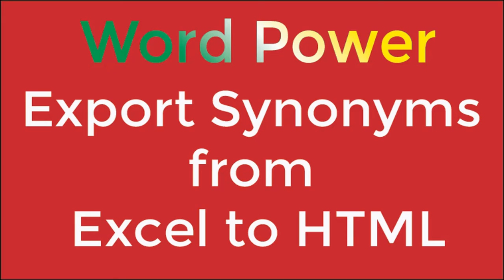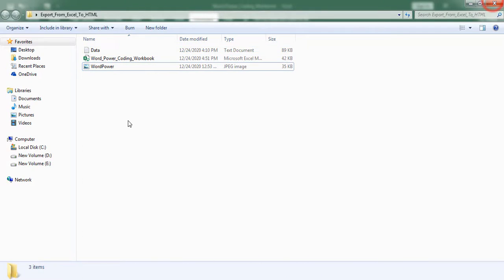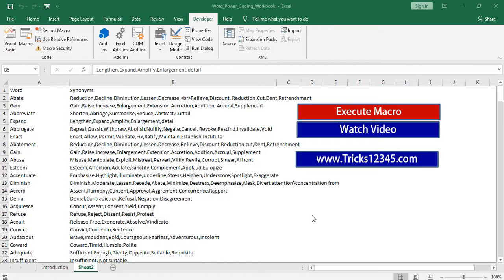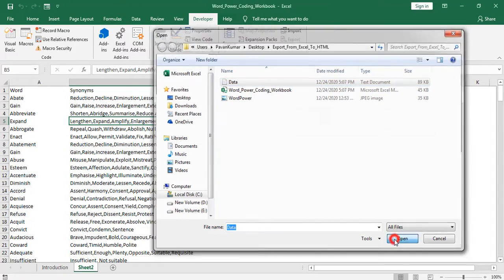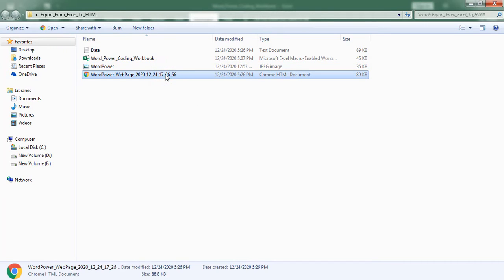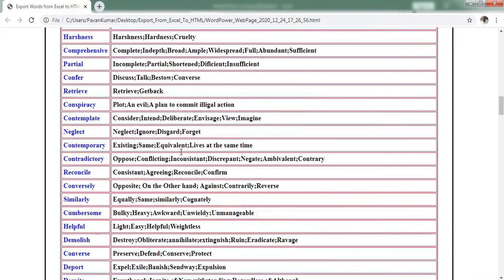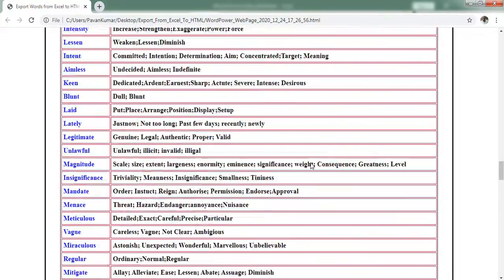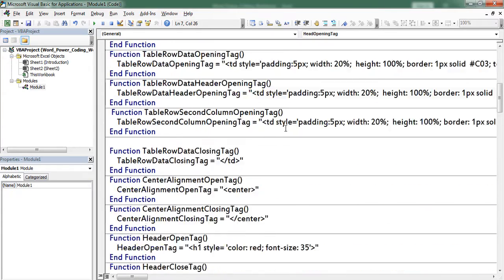Word Power: Synonyms: Export From Excel To HTML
In this video i showed the procedure how to export the synonyms from excel to HTML format by using this template.